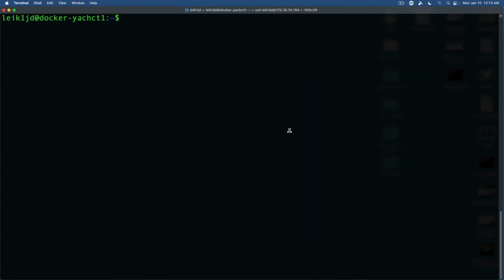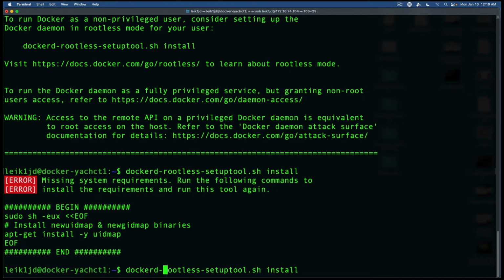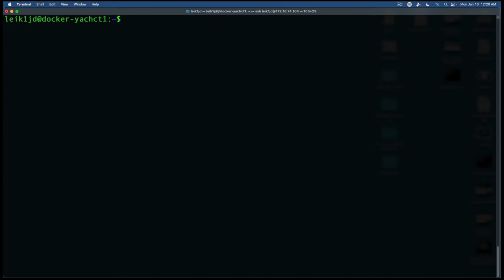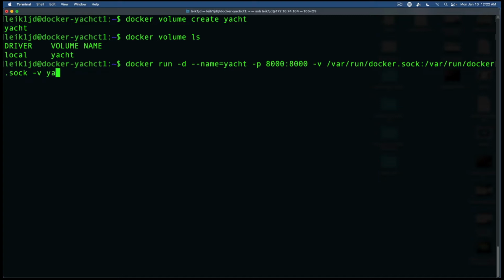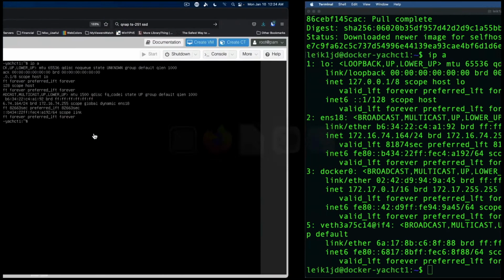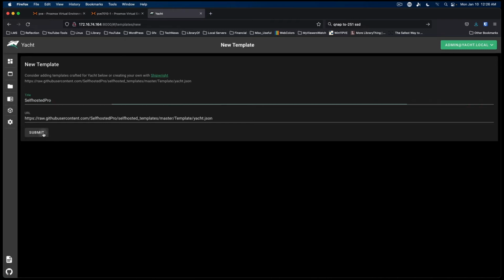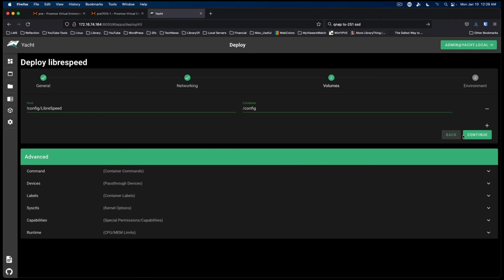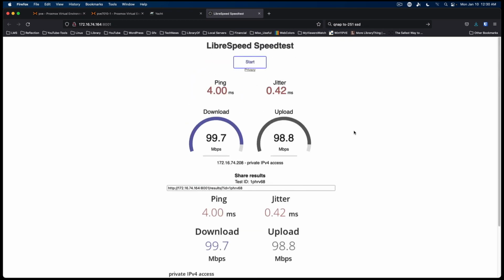Installing and Exploring Yacht on Ubuntu Server 20.04.3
We are looking at Yacht (an alternative to Portainer) on a fresh install of Docker on top of Ubuntu Server 20.04.3 LTS. On top of Yacht, we will install one container - LibreSpeed Speedttest.

Timestamps
00:00 Intro
00:30 Run Script to Install Docker
01:34 Attempt Docker rootless mode install
02:28 Verify Docker is in fact installed
02:36 Add $USER to the docker group
03:01 Verify user is now part of Docker group
03:31 Create volume for Yacht
03:41 List available Docker volumes
04:00 Download and run Yacht Container
07:22 Templates in Yacht
08:34 LibreSpeed - first look & deploy
10:00 LibreSpeed Speedtest Web UI
11:18 Final thoughts and wrap-up